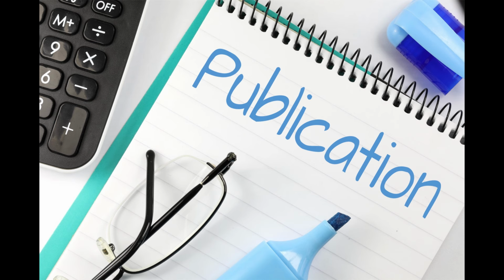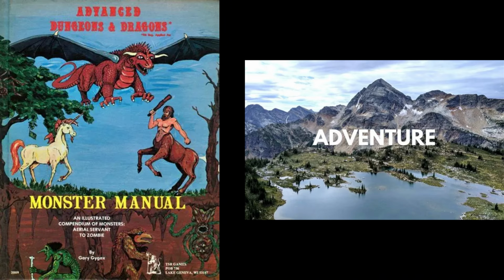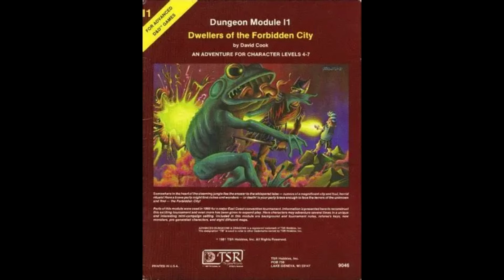How Do You DM Aboleths?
Welp. Today is the day to discuss how to DM Aboleths, enjoy!